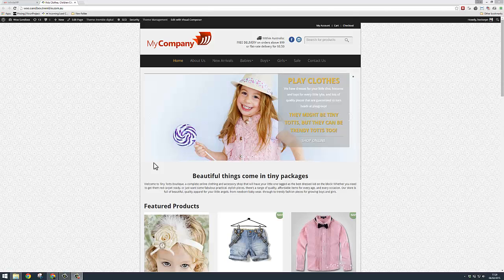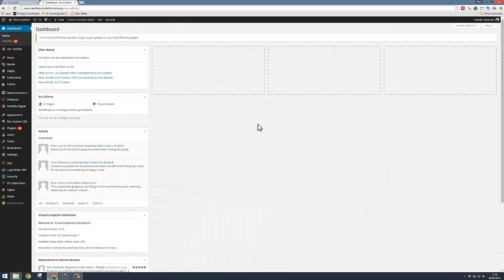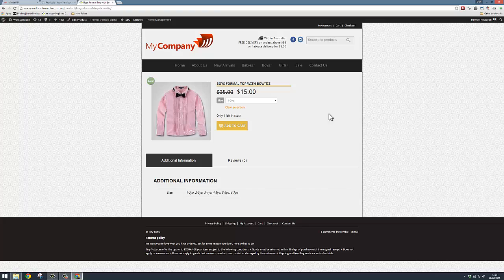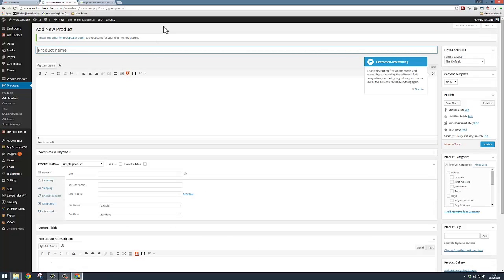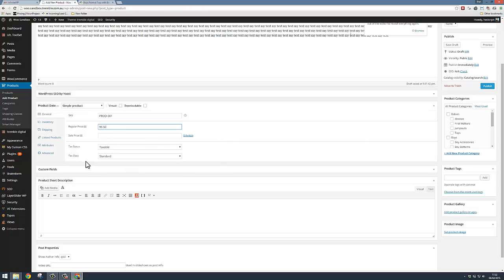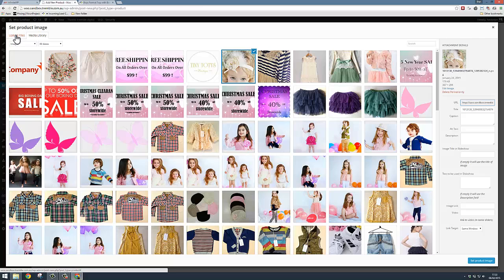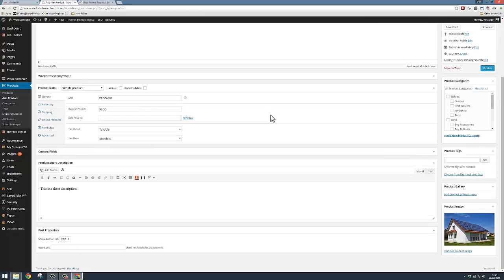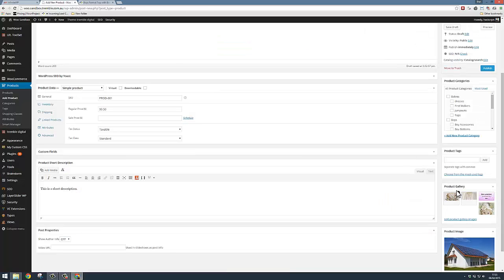Create Product and upload image in Wordpress Woocommerce.